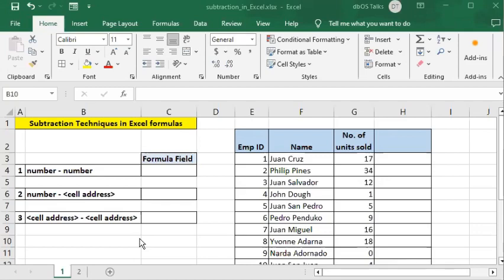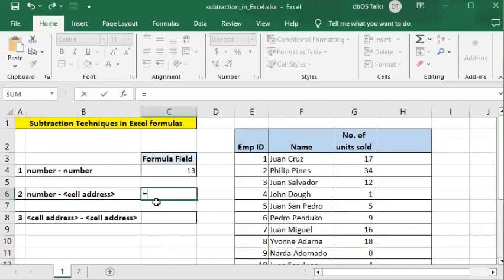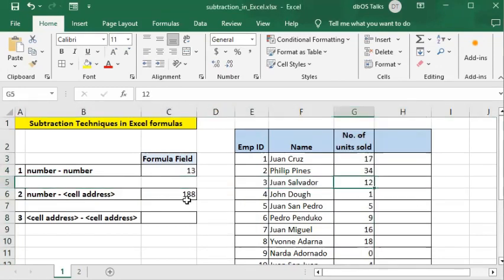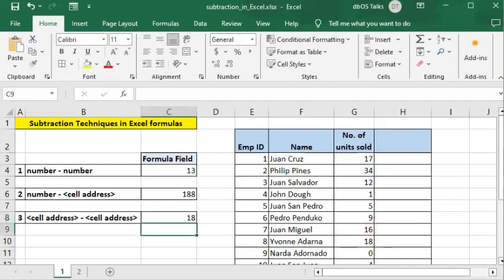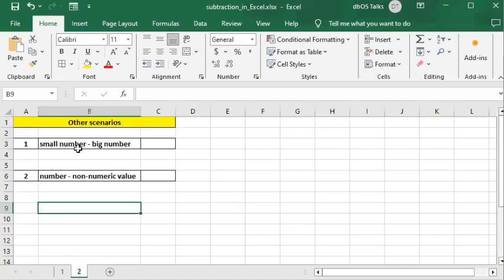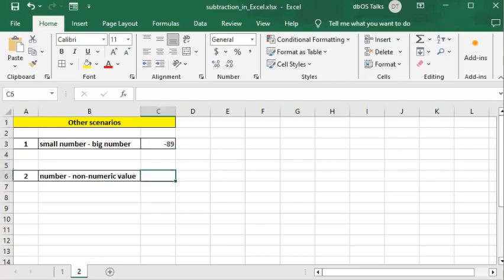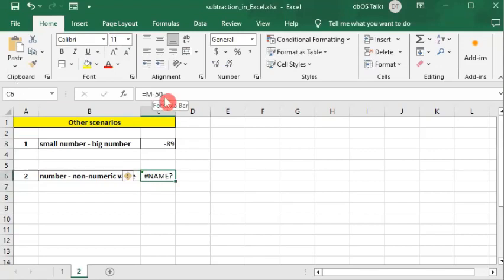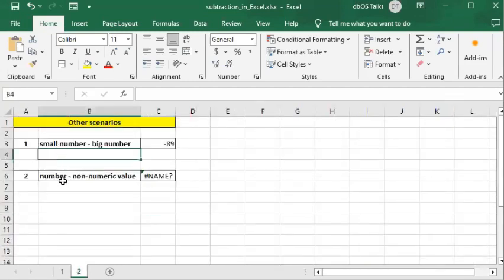subtraction in Excel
This is the second video of the playlist Excel Formulas, and here we will learn how to do subtraction in Excel formulas.